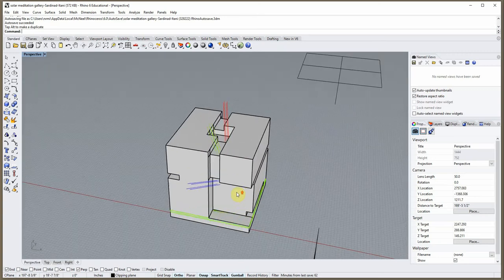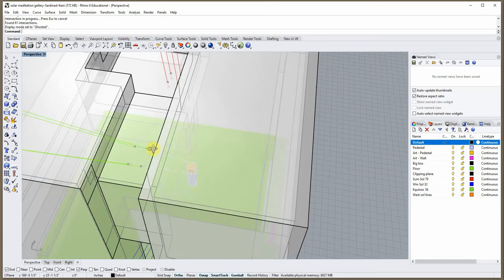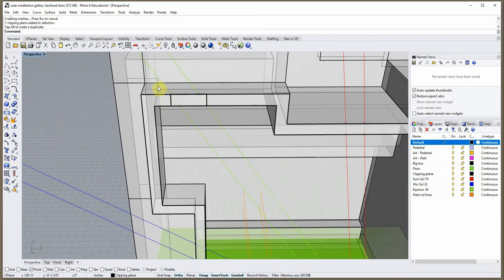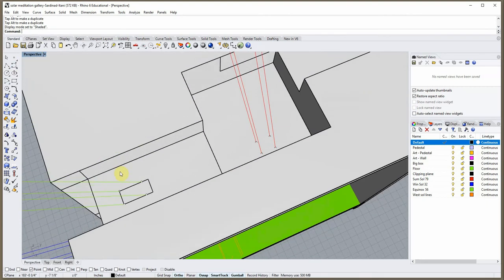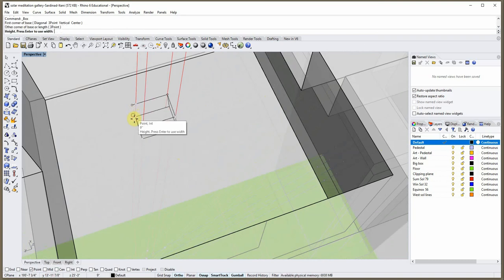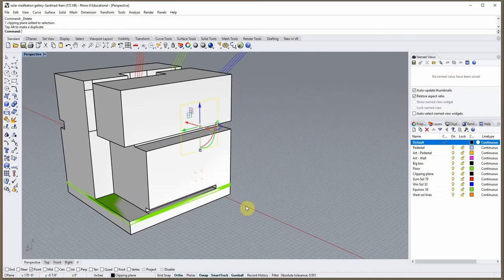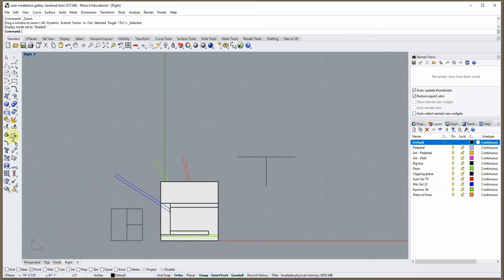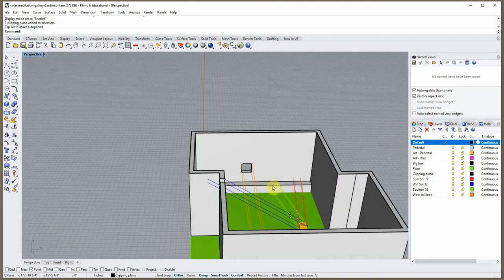101 P1 W6 05 Place all Solar Windows